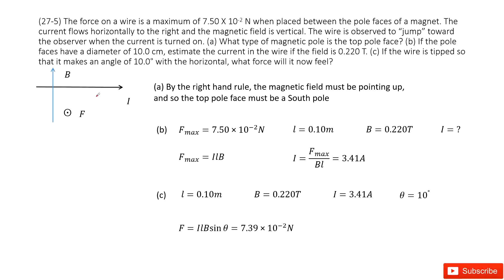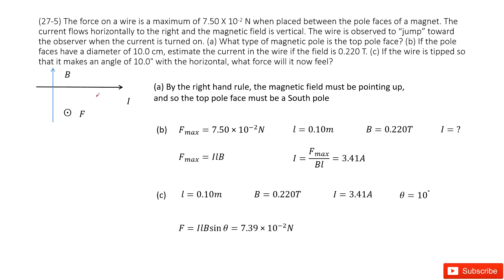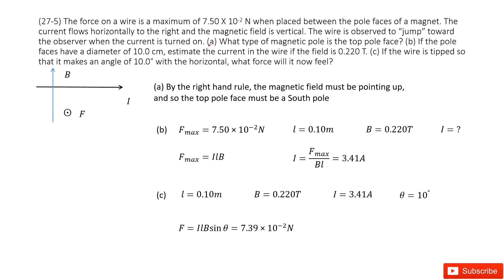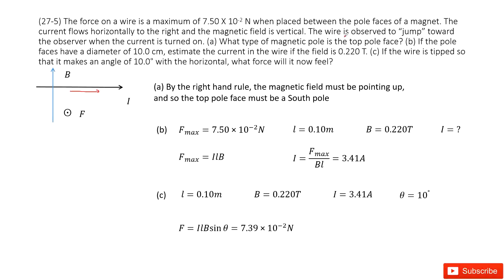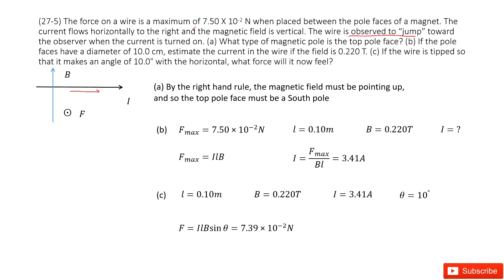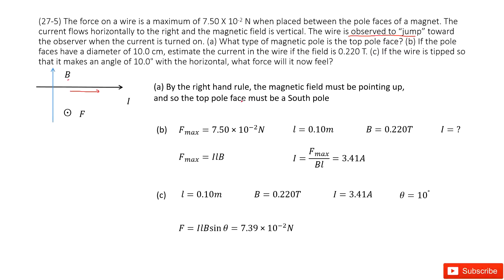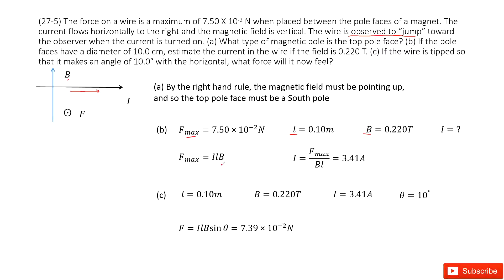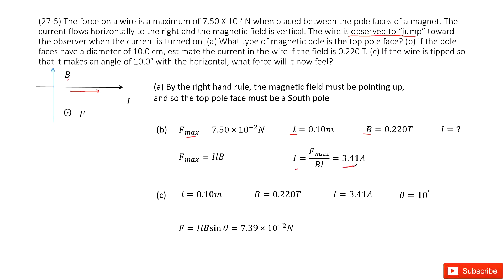(27-5) The force on a wire is a maximum of 7.50 X 10-2 N when placed between the pole faces of a mag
(27-5) The force on a wire is a maximum of 7.50 X 10-2 N when placed between the pole faces of a magnet. The current flows horizontally to the right and the magnetic field is vertical. The wire is observed to “jump” toward the observer when the current is turned on. (a) What type of magnetic pole is the top pole face? (b) If the pole faces have a diameter of 10.0 cm, estimate the current in the wire if the field is 0.220 T. (c) If the wire is tipped so that it makes an angle of 10.0° with the horizontal, what force will it now feel?